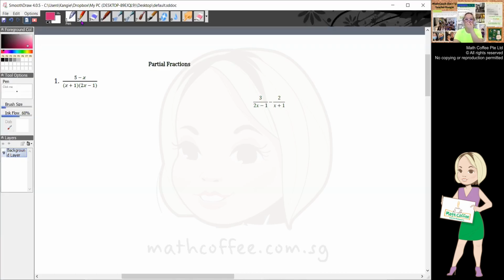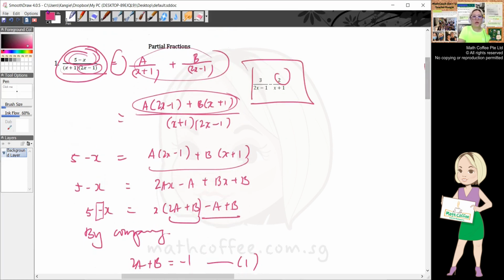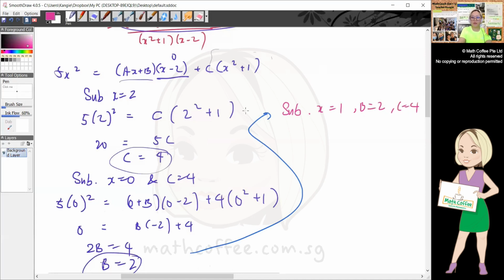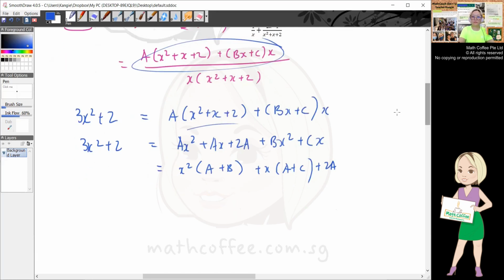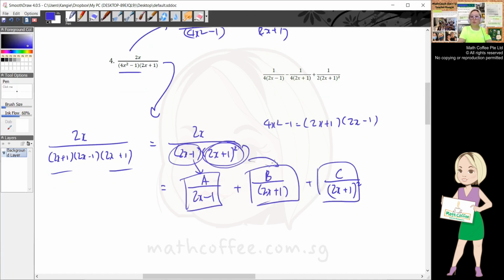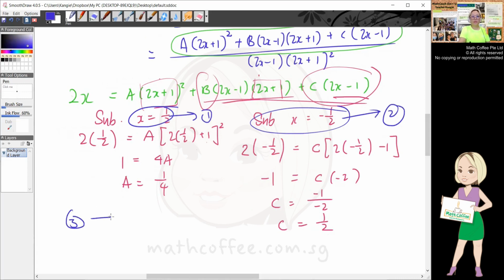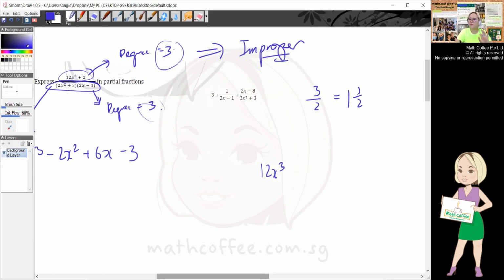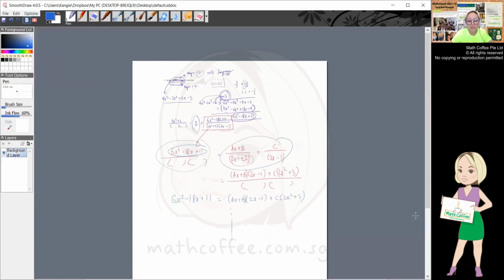AMath FREE Lesson - Partial Fractions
This is the FREE Math Lesson conducted via Zoom on 24th June 2021.

Topic: AMath Partial Fractions